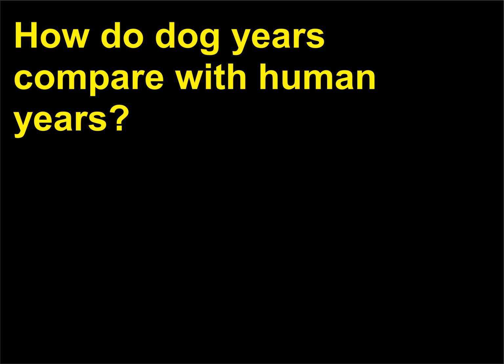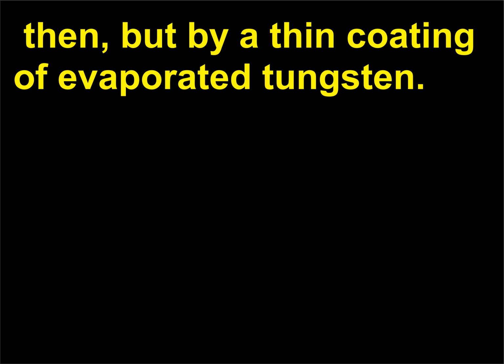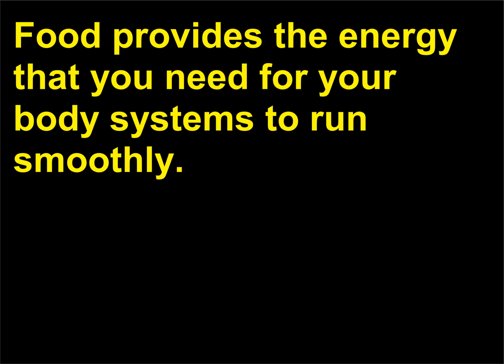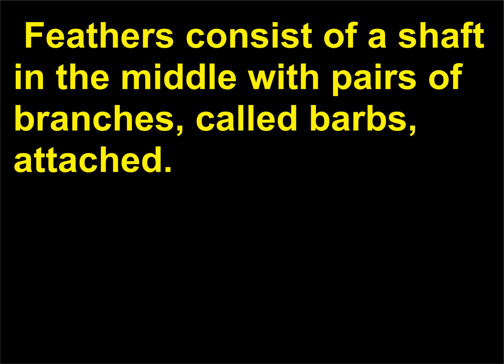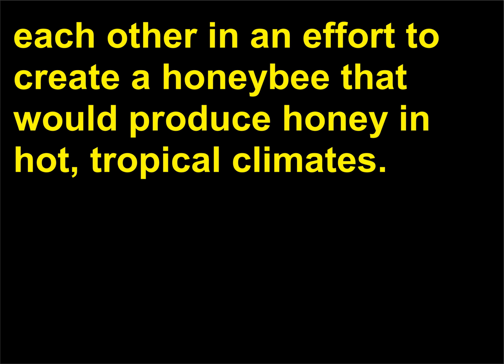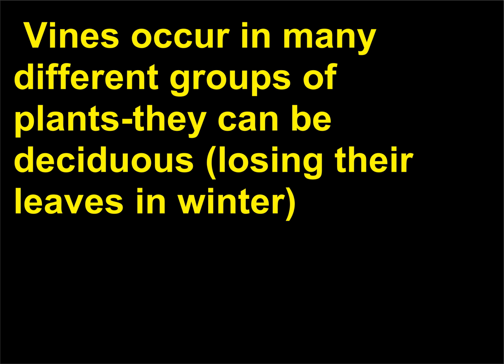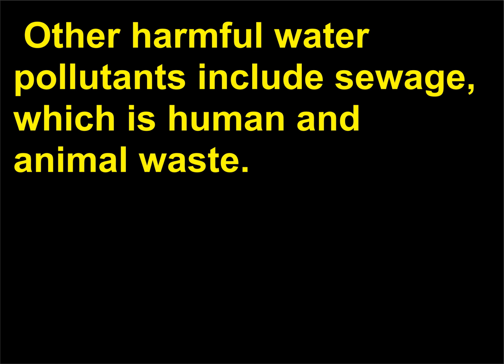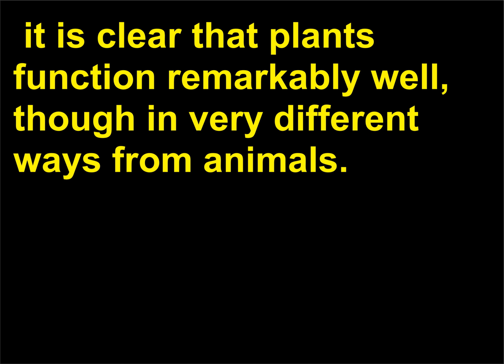Intrebari de Cultura Generala 95